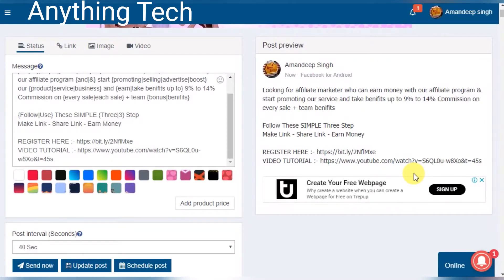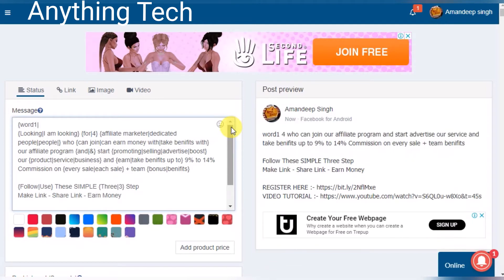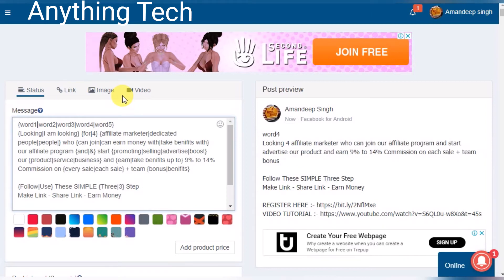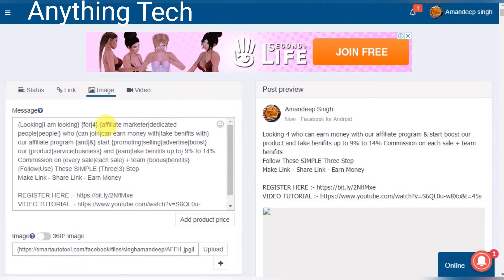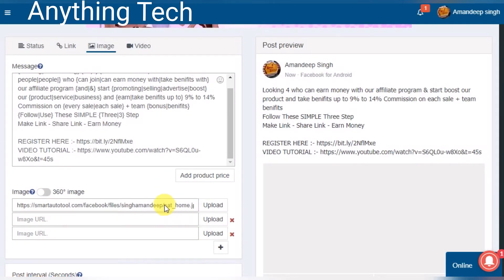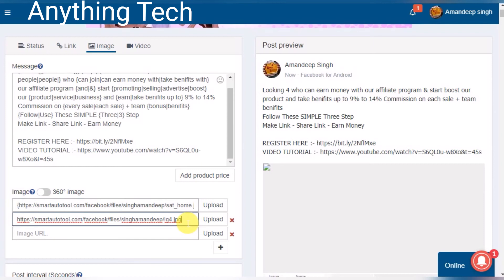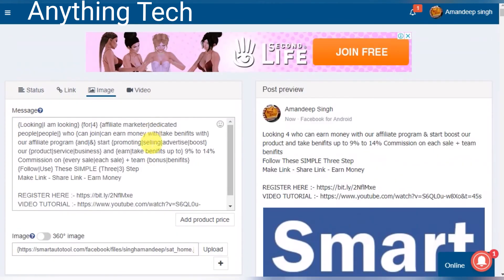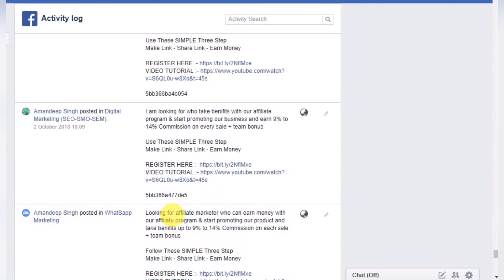How to use spintax in Fb Auto Tool?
How to use spintax in facebook group poster to reduce spam rate on fb auto tool.

Hi friends  this video about Best Facebook Auto Poster Which Auto Post In All Facebook Groups on 1 Click.

FB Auto Tool is a facebook auto poster tool developed to help you post your Text / links / Images / Videos on facebook groups and pages. FB Auto Tool allows you to share your content and drive Facebook traffic to your website / blog / page. Its very advance tool have awesome features.

1) Auto group poster
2) Auto page poster
3) Instant Post
4) Schedule Post
5) Spintax Support
6) Unique Link/post
7) Use multiple FB account
8) Facebook post live preview before posting
9) Text, Link, Image and Video post
10) Multiple device support
11) Create categories to store you groups / pages
12) Activities insights
13) Multiple account support
14) Auto Comment (To your post from your second account)
15) Auto like (To your post from your second account)
16) Auto Join Groups
17) Auto Invite friends to join groups